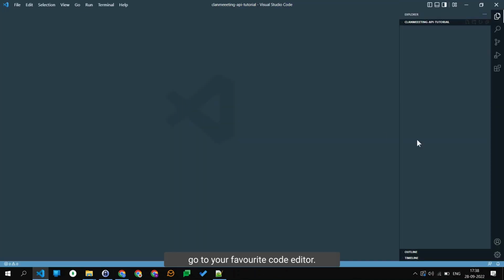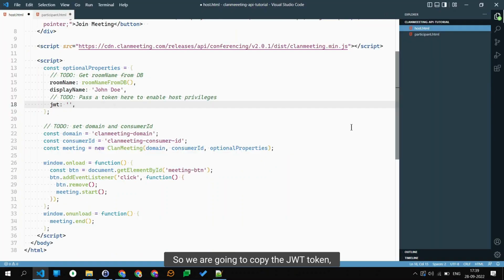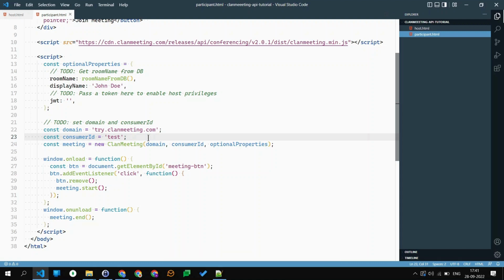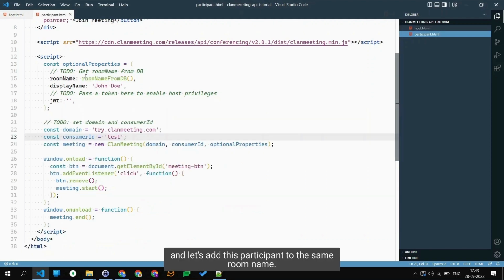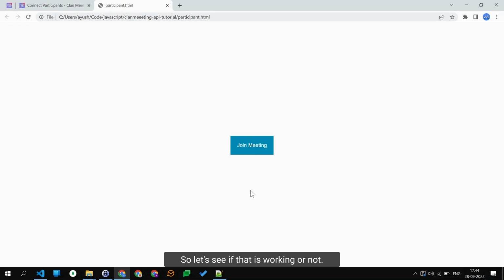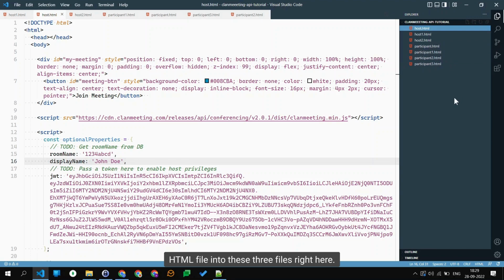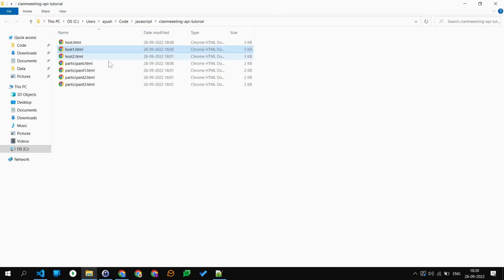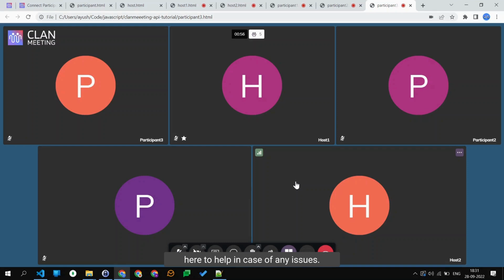Video Conferencing API - Connect Participants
*What is Clan Meeting?*

Clan Meeting is a simple usage-based API to add video conferencing into your web and mobile apps without any setup or maintenance costs.

*Ways to integrate video calling into your product*

*Option 1 - Set up your own video conferencing servers and integrate*

Setting up your video conferencing servers gives you the ownership of a completely in-house setup, built and maintained by your team members. However, you should also be aware of the following problems that you might face.

❌ Complicated and expensive initial setup
❌ Minimum server costs to be paid when video meetings are not happening
❌ Months of effort consumed in understanding the internal workings and integration methods
❌ Alternative - Hire full-time experts to maintain and manage the setup. But they are difficult to find.
❌ Achieving auto-scaling based on the traffic for your meetings and recordings

*Option 2 - Use a video conferencing API to integrate*

Instead, you can choose to connect your applications to our conferencing servers using our video conferencing API.

We do all the heavy lifting for you so that you can do what you do best i.e. grow your business!

✅ No setup and no maintenance
✅ Pay only for what you use
✅ High-quality meetings with advanced features
✅ Timely security upgrades and feature updates
✅ Avoid unplanned outages with auto-scaling servers
✅ Technical support and integration guide

*Unparalleled Features*

🔰 Unlimited Parallel Calls
🔰 Custom Logo and Colors
🔰 Data Privacy
🔰 Reduced Time To Market
🔰 Incredibly Customizable
🔰 Volume Discounts
🔰 Nearby Region Hosting
🔰 Scalability & Stability
🔰 Highly Secure
🔰 Cost Effective
🔰 Advanced Features
🔰 Integration Assistance

*In-meeting Features*

🔰 Voice Recording
🔰 Instant File Sharing
🔰 Watch Videos Together
🔰 Live Streaming
🔰 No Downloads Needed
🔰 Screen Sharing
🔰 Reactions & Emojis
🔰 Polls
🔰 Whiteboarding
🔰 Lobby & Locked Rooms
🔰 Moderation & Co-Hosting
🔰 Presenter Mode
🔰 Low Bandwidth Mode
🔰 Virtual Background
🔰 Attendance

*Why stay local when the world could be your marketplace?*

Businesses are using video meetings to:
✅ scale exponentially
✅ cut down operational costs by up to 90%
✅ onboard customers from anywhere in the world
✅ *increase retention rates by 23%* with video support
✅ DESTROY competition by thinking ahead of time